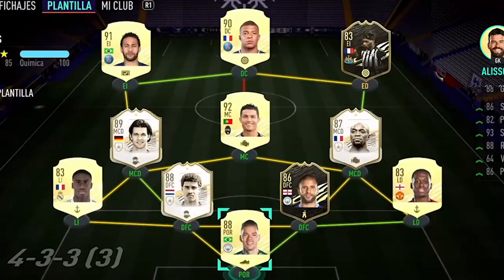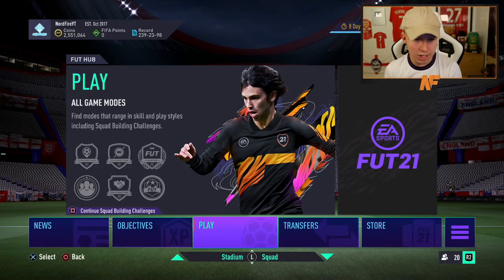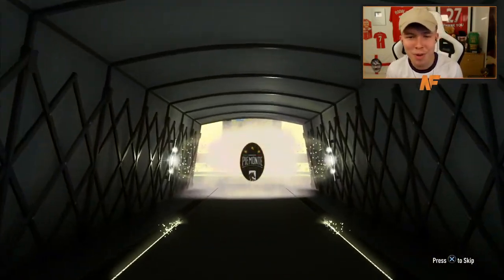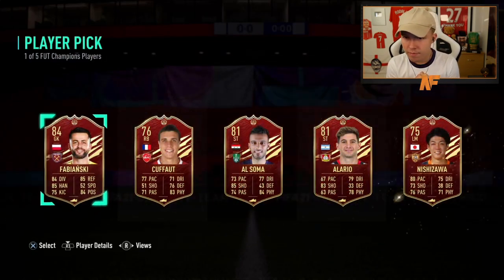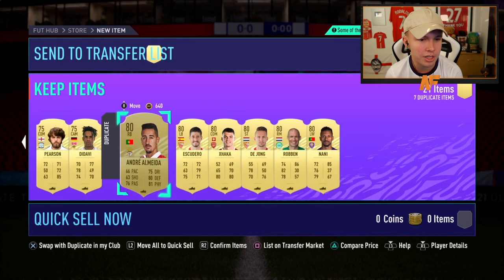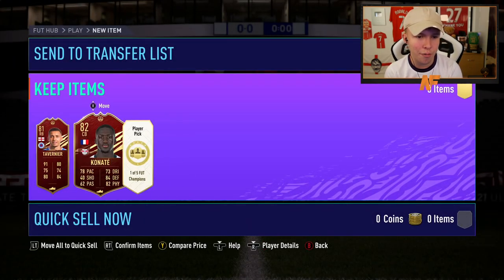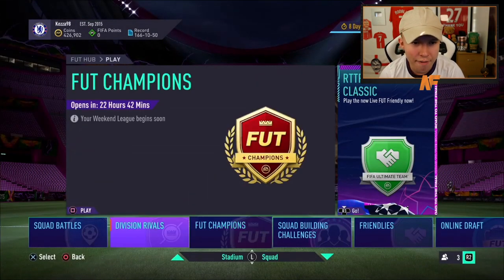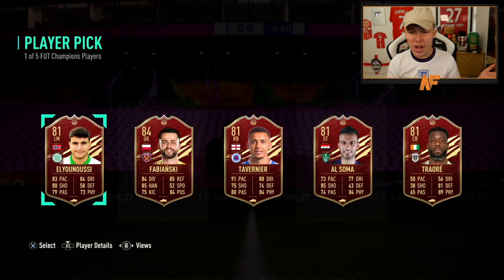BIG RED PICK!!! ELITE 2 FUT CHAMPIONS REWARDS! (FIFA 21)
Hello and welcome to this video with me, Nerdfire. In this video, I open up some more FUT Champions rewards on FIFA21 Ultimate Team!

NerdFire,FIFA 21,FIFA 21 Ultimate Team,Ultimate Team,FUT,BIG RED PICK!!! ELITE 2 FUT CHAMPIONS REWARDS! (FIFA 21),walkout in a pack fifa 21,elite 2 fifa 21 pack,elite fifa 21,totw in a pack fifa 21,elite two fut champions rewards fifa 21,elite 2 fut champions rewards fifa 21,fut champions rewards fifa 21, red lozano, Castro1021,NepentheZ,DhTekkz,fifa 21 fut champions rewards